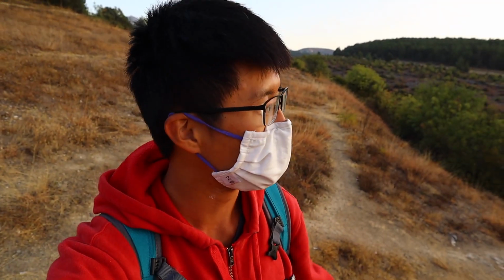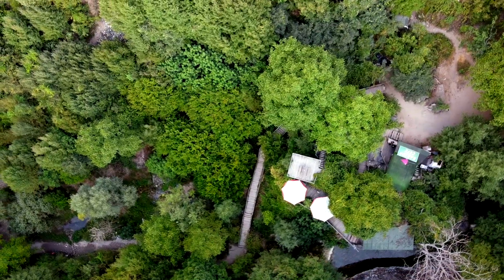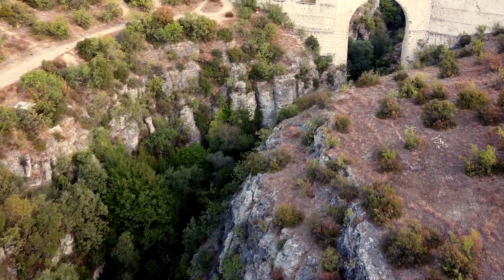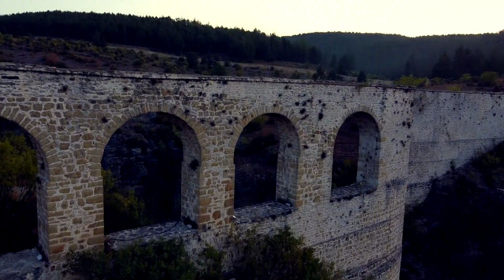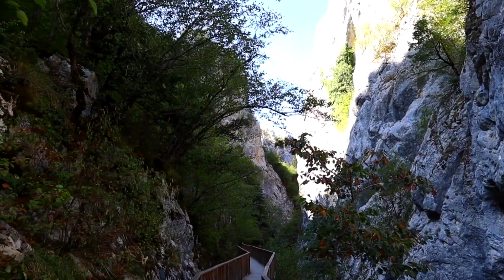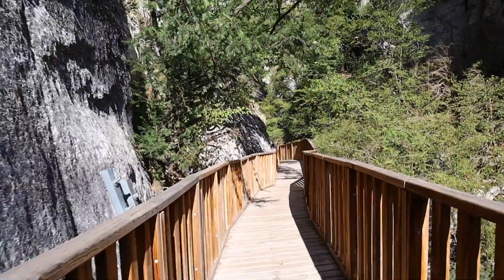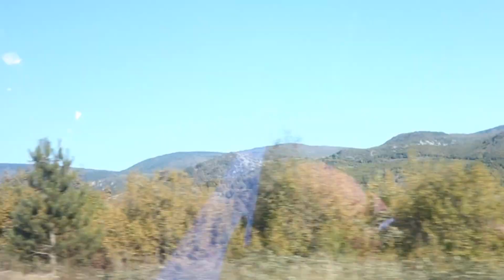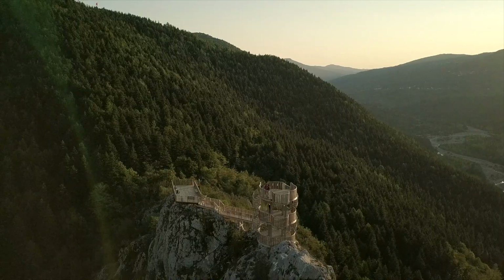KASTAMONU: THE SECRET OF NORTHERN TURKEY - Hiking the Valleys of Turkey's Best Kept Secret!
Kastamonu, Turkey - This region of Turkey is one that is not usually on the tourist trail, but it is without a doubt one of the most beautiful regions of the country. In this video, we explore the Kastamonu region of Turkey from Pinarbasi by visiting both Horma and Valla Kanyonu in the Kastamonu mountains.